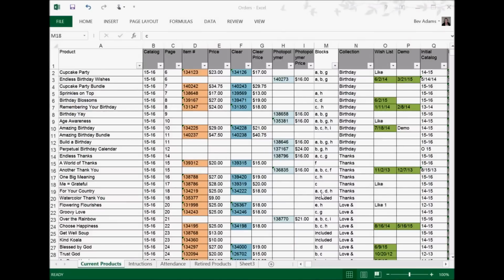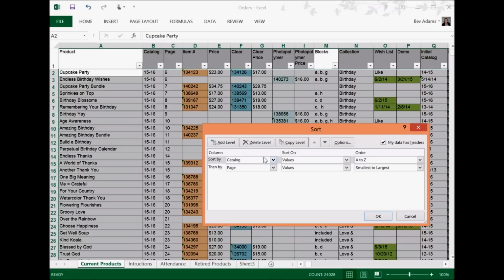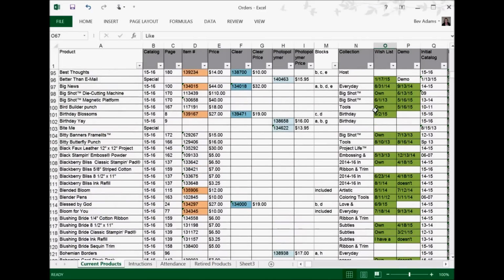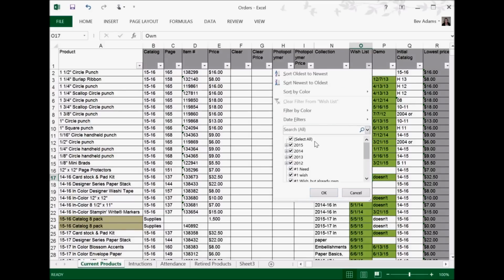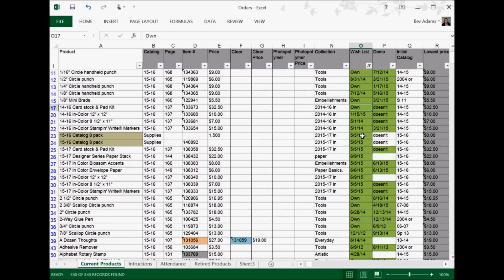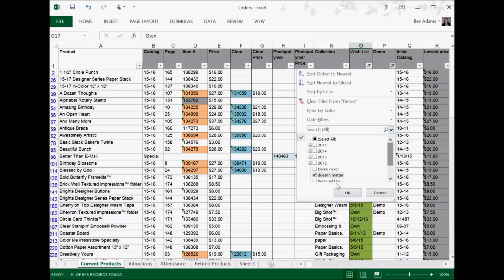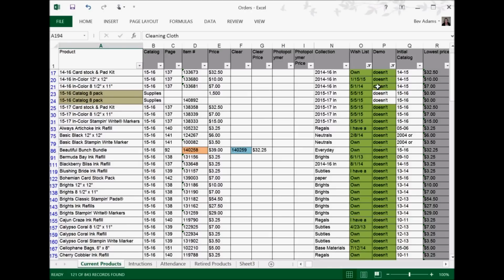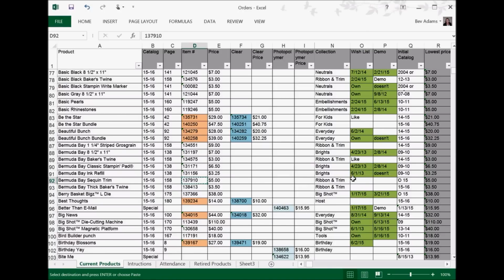Excel Spreadsheet - 2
Keep track of your products from Stampin' Up! For more Techy Tips and organization ideas, visit BevAdams.com  There are lots of paper crafting ideas too.